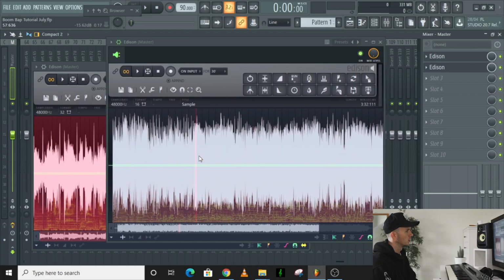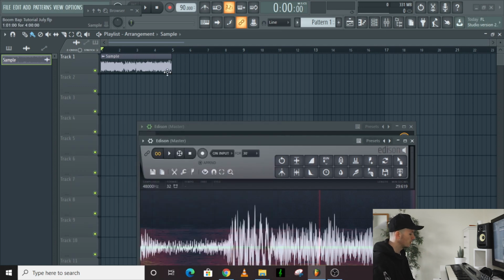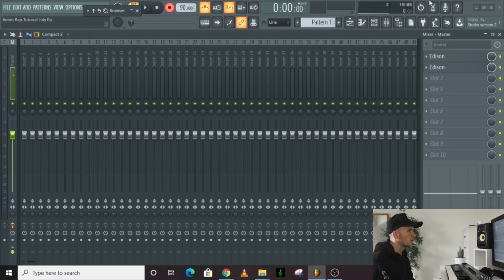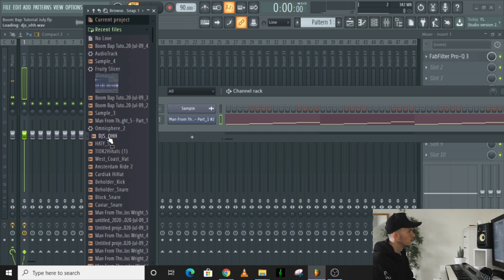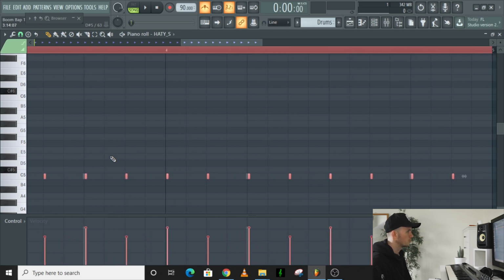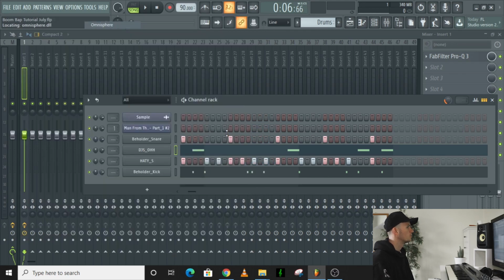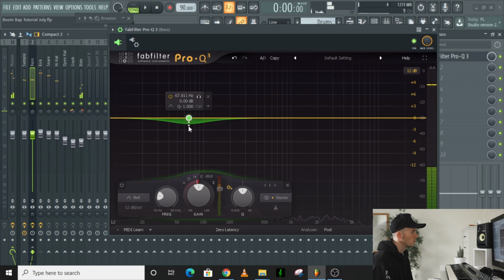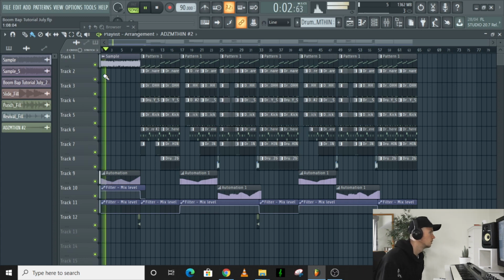HOW TO MAKE BOOM BAP BEATS ON FL STUDIO - Sample Chopping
In this video I chop up a soulful sample and make a boom bap type beat in FL Studio 20. I grew up listening to this type of music so I always come back to it for the love of Hip Hop!

I've also just dropped my first official Drum Kit! This kit has all the sounds I've been using in my tutorials. There's almost 100 sounds for you to take your productions to a new level. If you like hard hitting kicks and 808's this kit is for you!